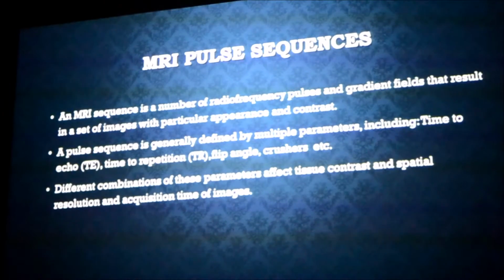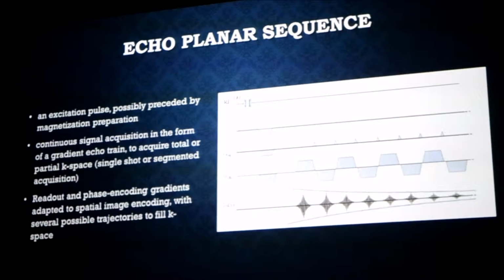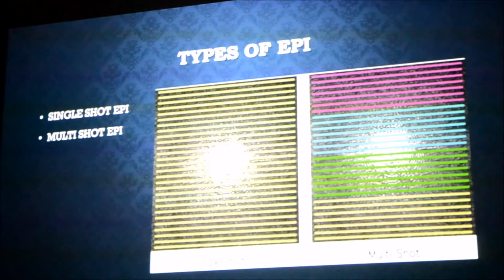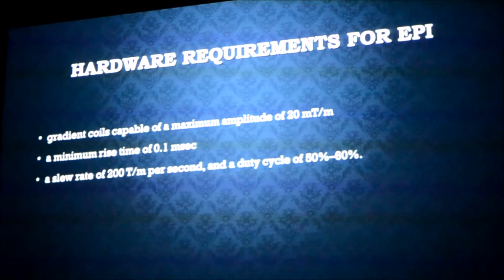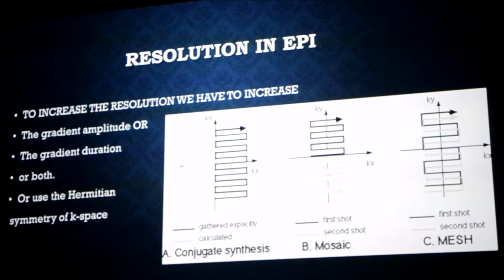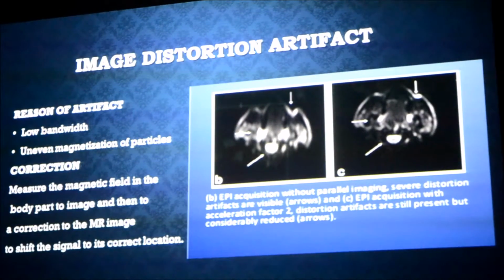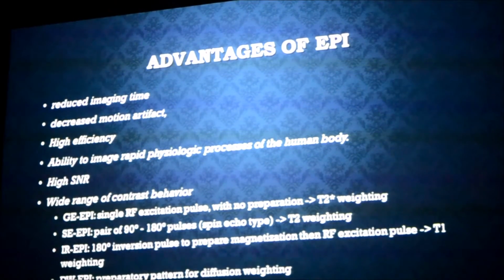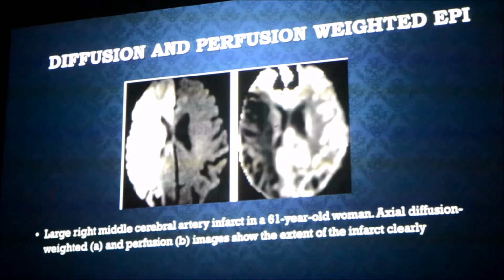Fatima Tu Zahra - EPI